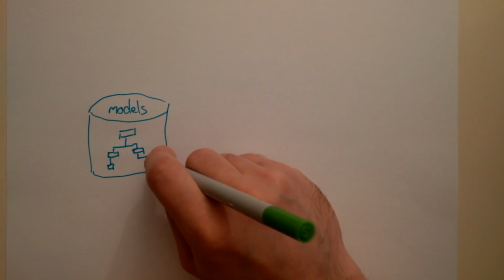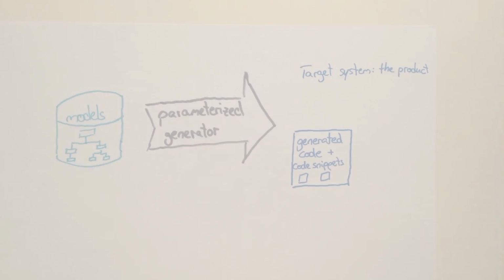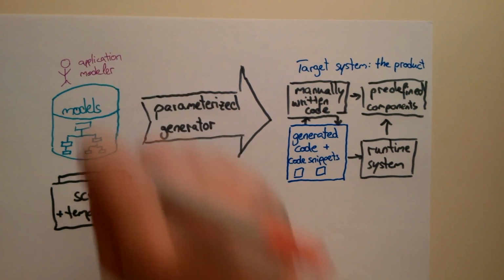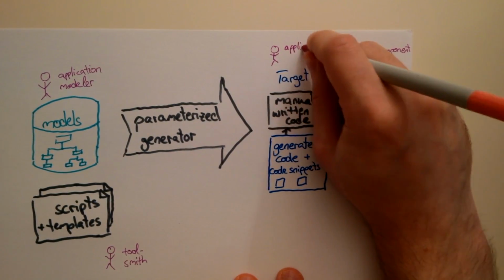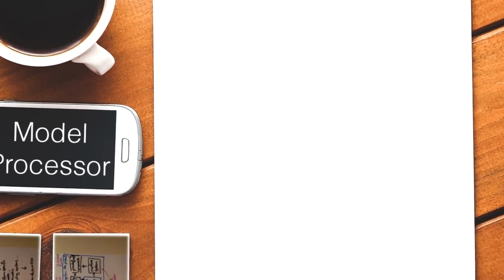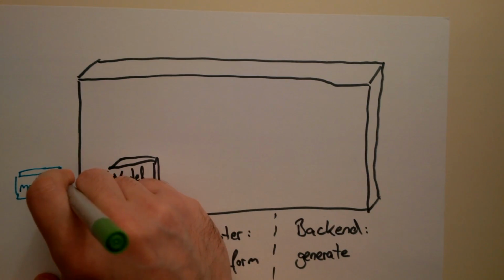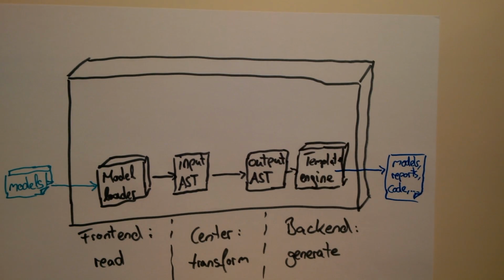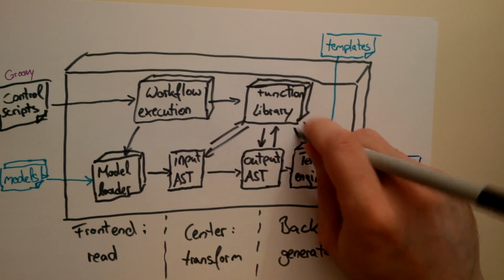04 External and Internal Architecture of a Model Processor